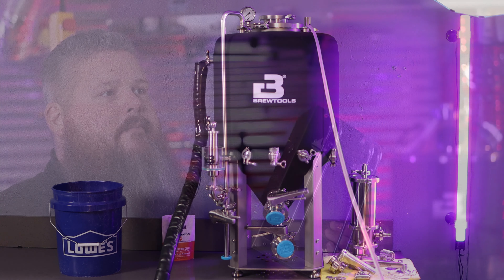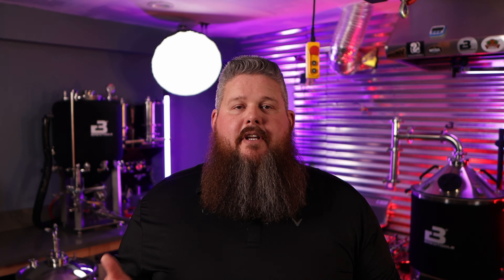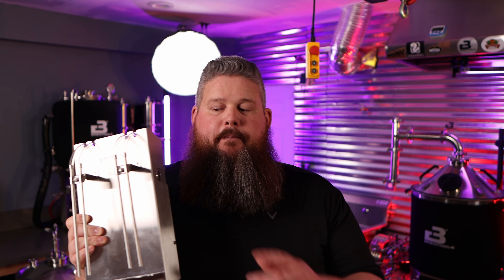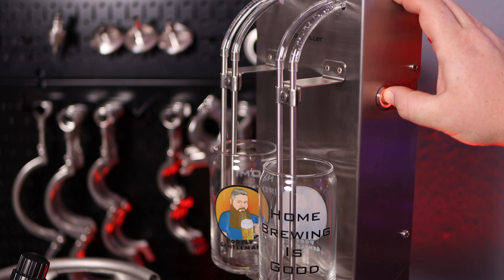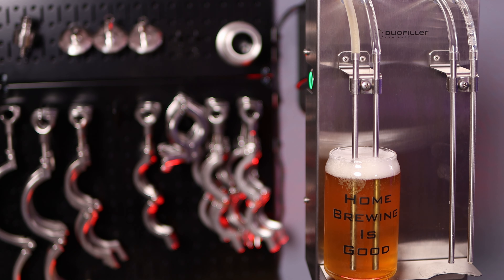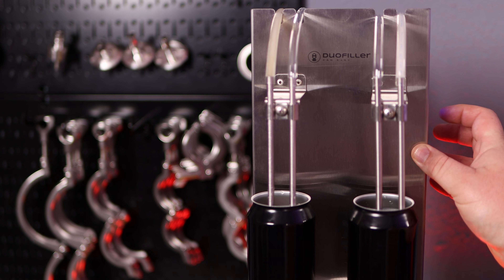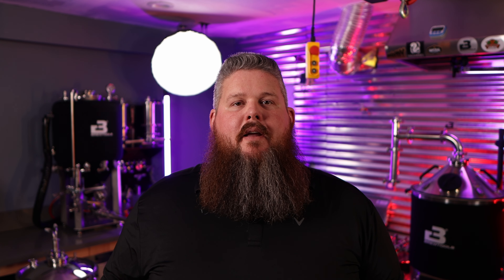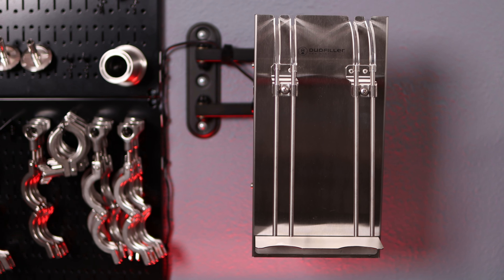Duofiller Semi Automatic Can Filler Review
We take a detailed look at the Duofiller semiautomatic homebrew can filler. This is the only affordable semi automatic canfiller available to homebrewers and smaller scale pro brewers that I am aware of. I think it is definitely worth your consideration if you’re serious about putting your homebrew into cans.

My Mount
Ball Lock corny Keg Liquid and gas Jumper Post Double Ended

Cameras
Canon M6 mark ii
Lenses
Microphone
Lights
Softbox
Fotodiox EZ-Pro:
Neewer Motorized Camera Slider